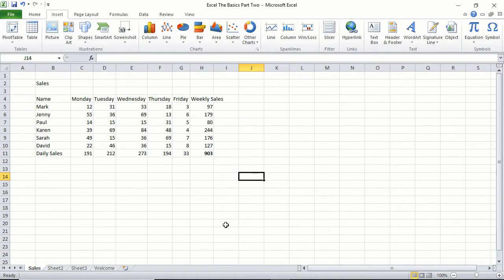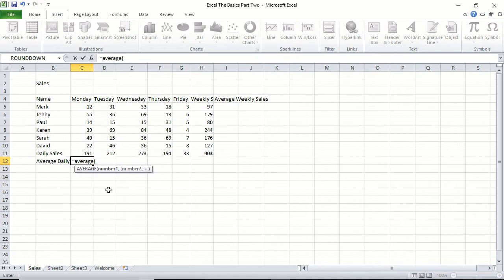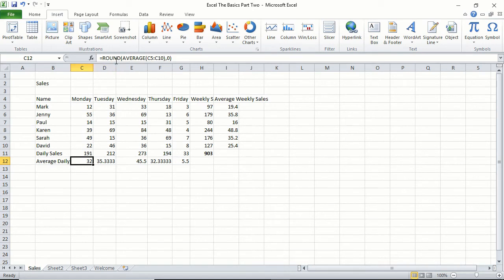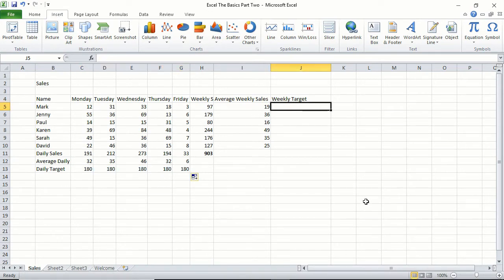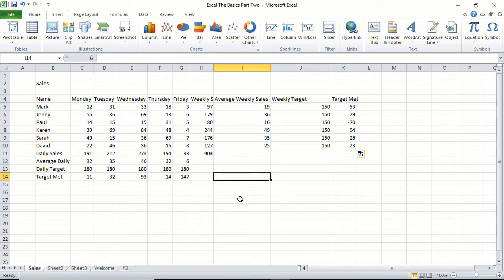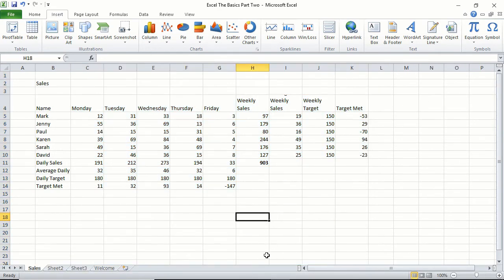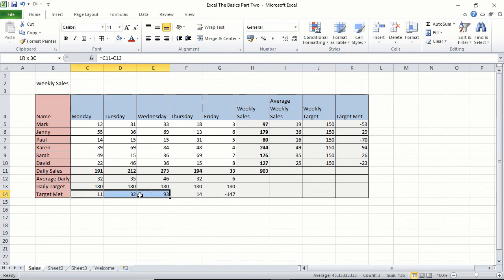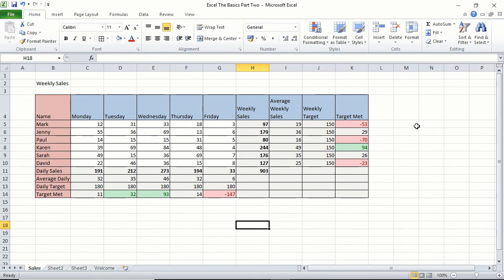How to use Excel - The Basics - Part 2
How to use excel the basics part  two looks at using averages and rounding formulas in Microsoft Excel. We also take a look at formatting and conditional formatting.